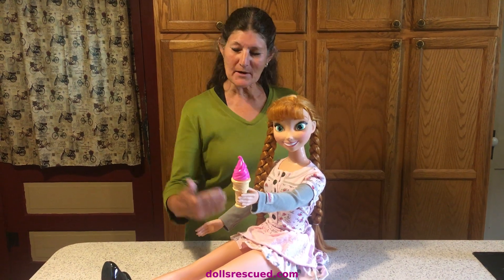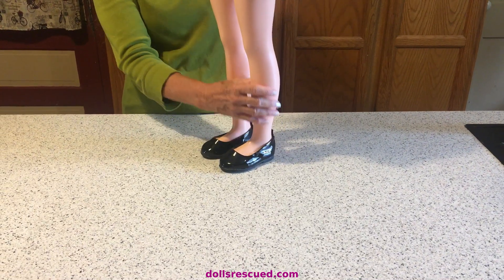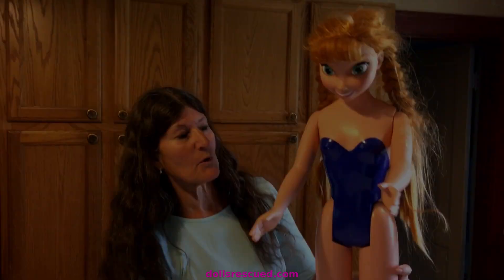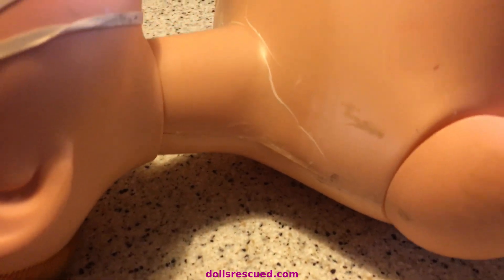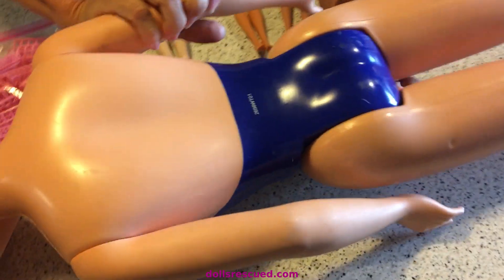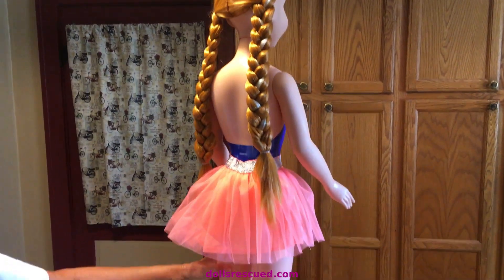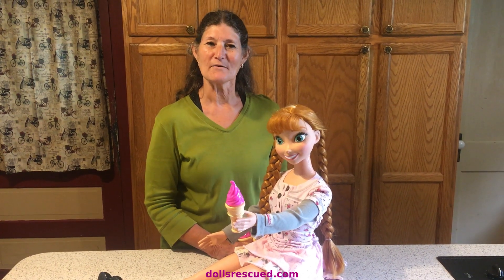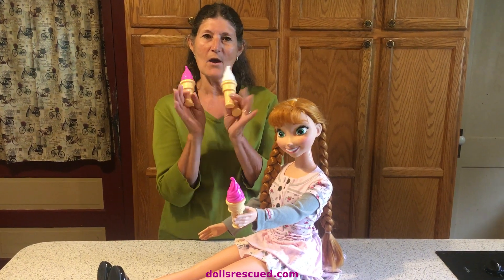My Size Anna Doll Restoration ~ ADULT COLLECTOR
We bought and fixed this My Size Frozen Anna Doll last year.  We thought you might enjoy seeing the work we did on her.  She was TRULY A DOLL RESCUED!  I am an ADULT COLLECTOR.

See the day we got back with this diamond in the rough in "Kansas City Two Day Mega Haul - Barbies big and small, Monster High, Trolls and so much more!"

Looking for ideas on how to dress your My Size Barbie and not spend a fortune? Watch our videos "My Size Barbie & Disney, 36"-38"; 28 Inch Monster High 4th of July Clothing Hacks and Crafts" for some ideas!

See where a near mint My Sized Barbie we discovered is unveiled in "Antique Mall Haul ~ Barbies Chatty Cathy Thumbelina Monster High Troll Dolls and much more"

Thanks!